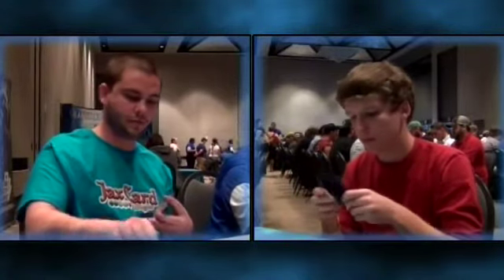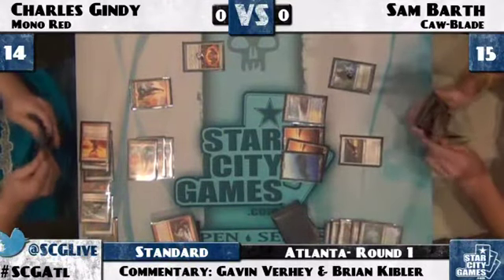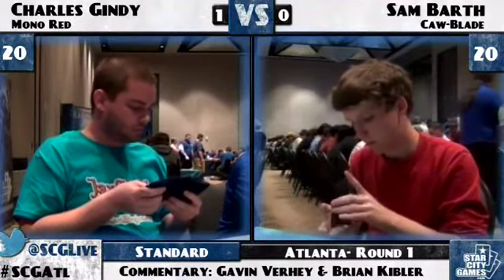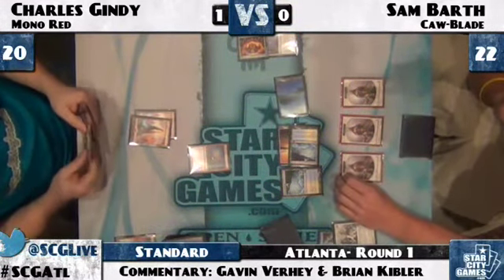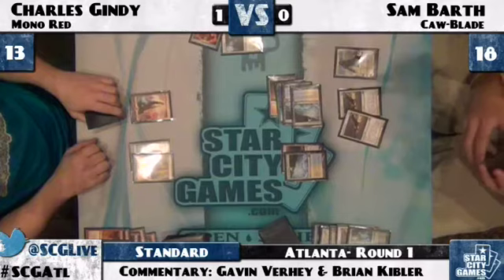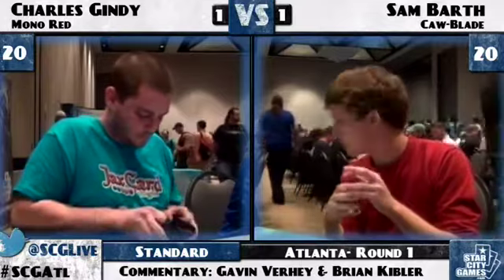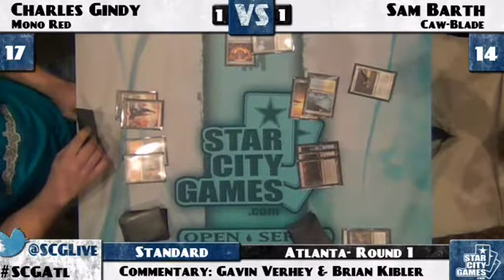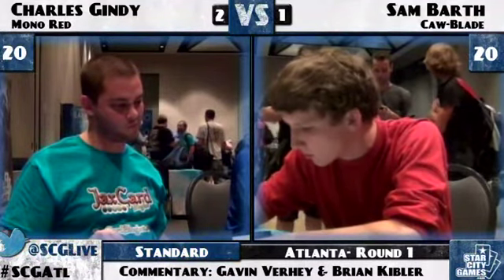SCGATL - 2011 - Standard - Round 1 - Charles Gindy vs Sam Barth